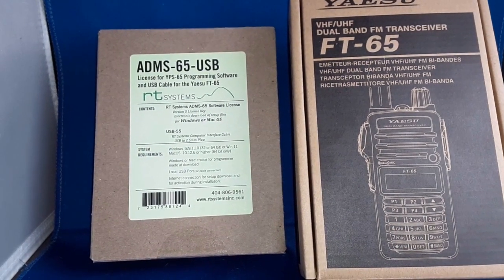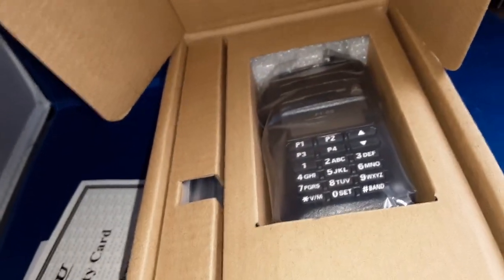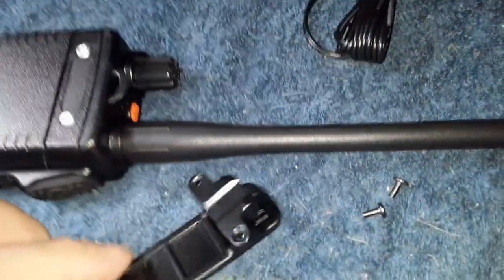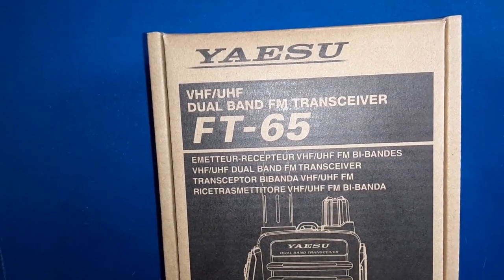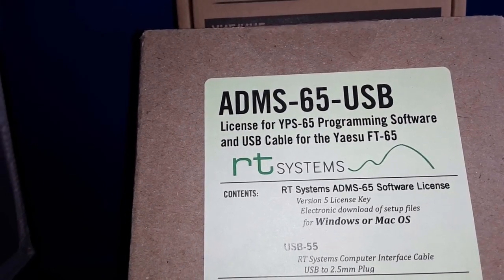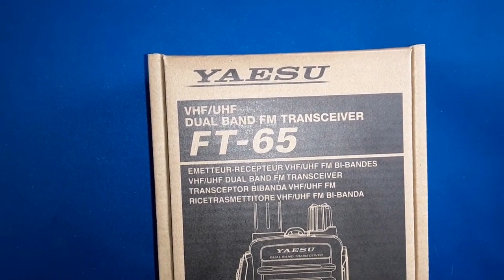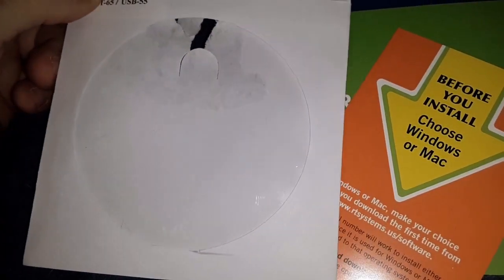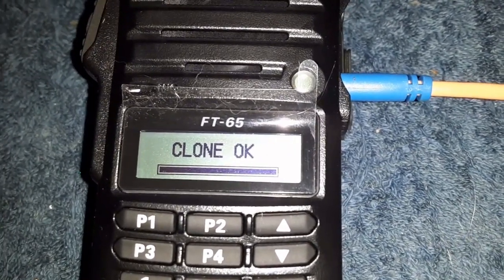Yaesu FT65R unBoxing to Programming with RT Systems ADMS 65 USB